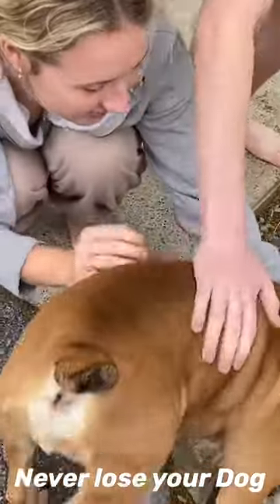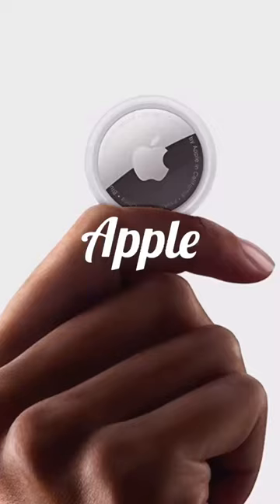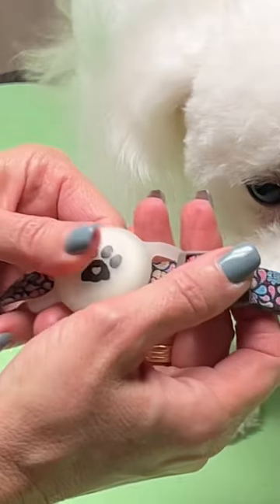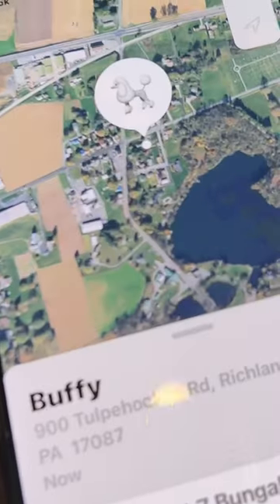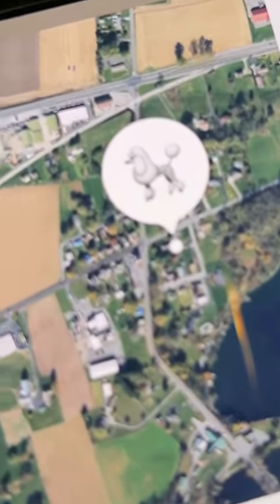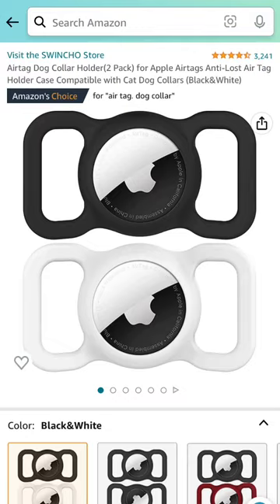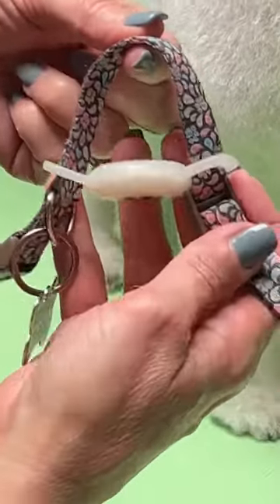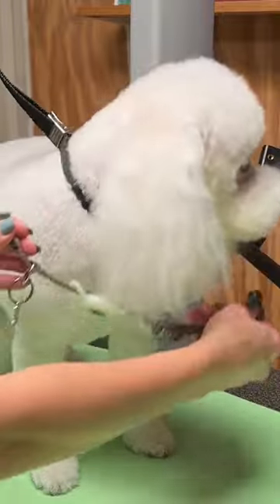NEVER lose your dog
Apple AirTag
AirTag dog collar holder